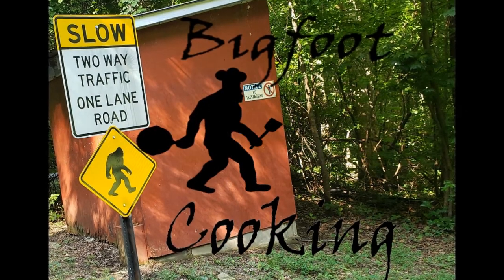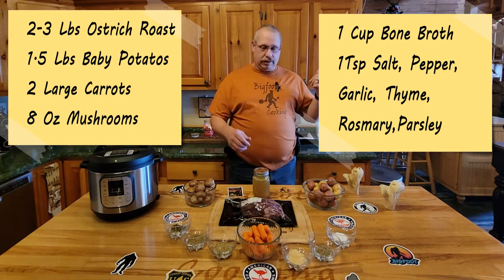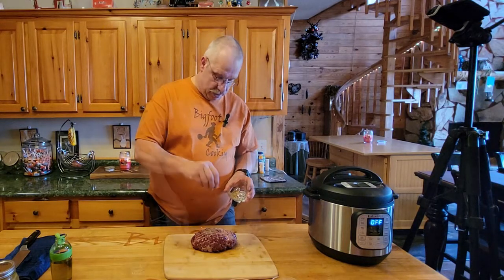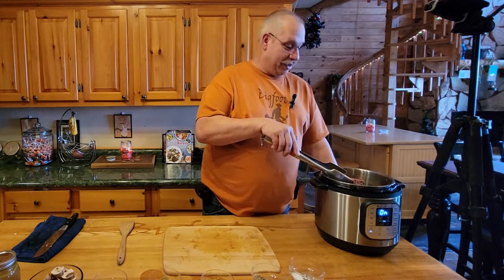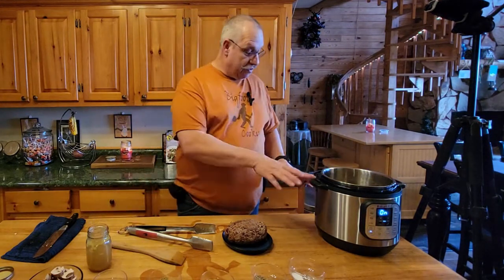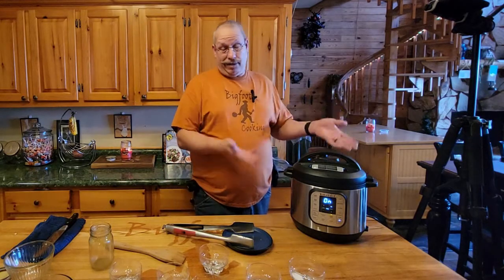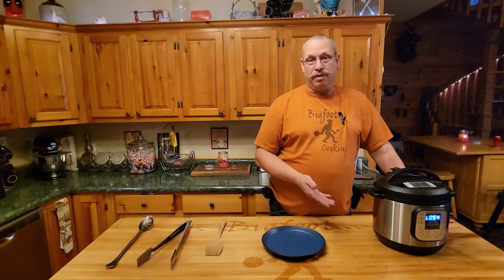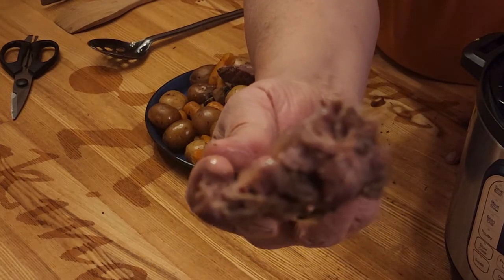Best Thanksgiving Bird Out There!!!! Its not a Turkey, Its Ostrich!!!!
Yes, You can have Ostrich for Thanksgiving!!! My friends at @americanostrich  are doing it right and if you hurry, you can have this before Thanksgiving!! If not, Then feel free to order it anytime because it tastes great every time!!!